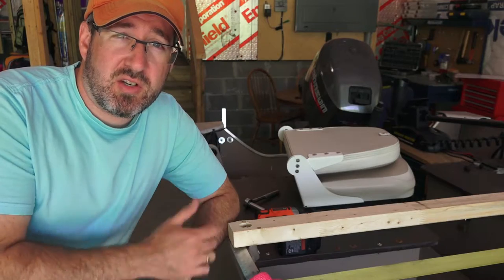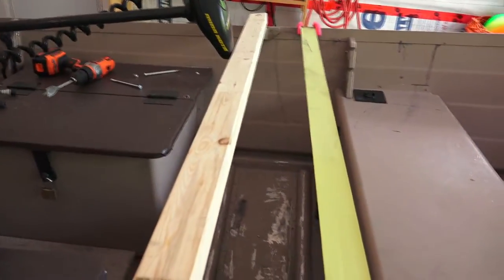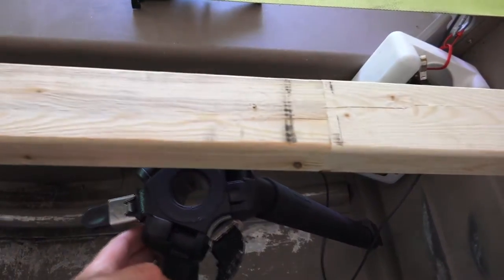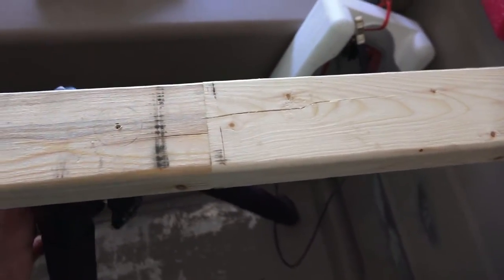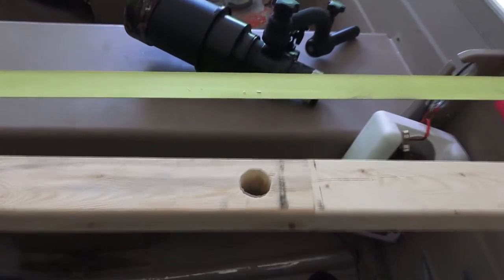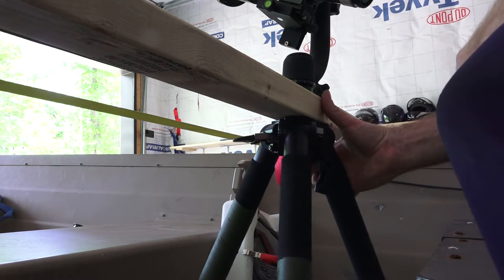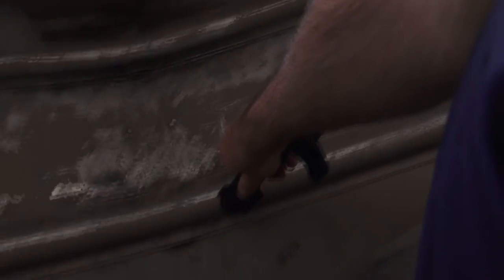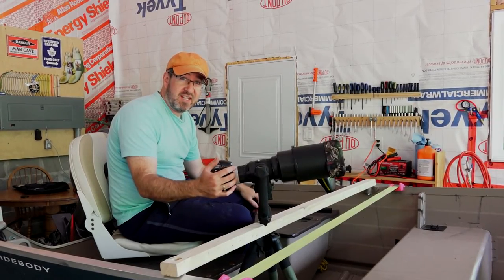DIY Tripod mount for Boat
In this video I show you the quickest, easiest & cheapest way to secure your tripod in your boat for long lens use.